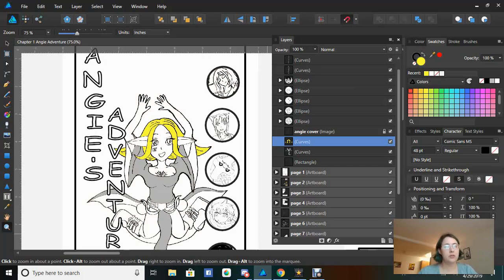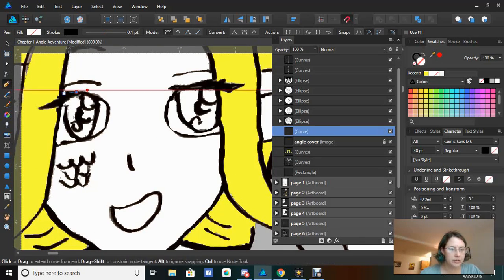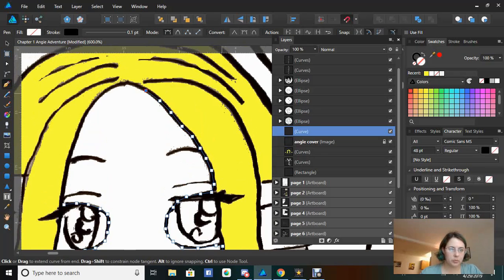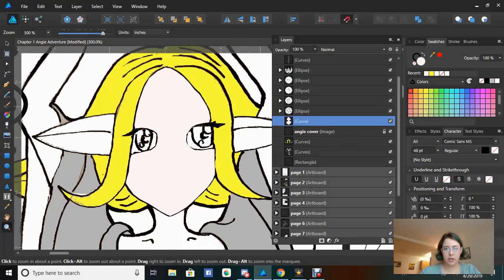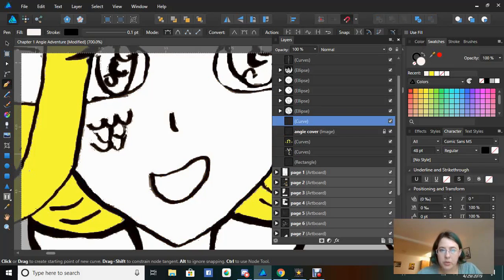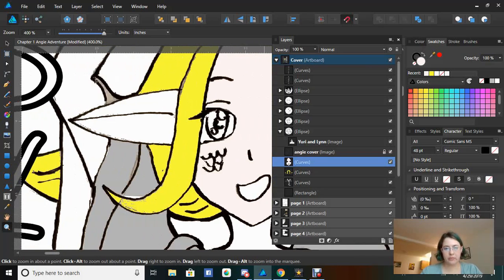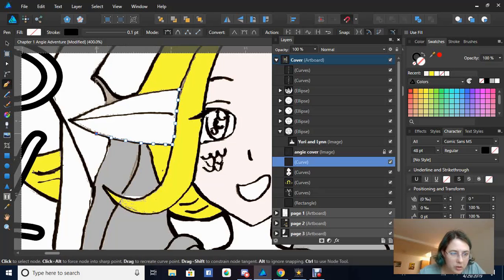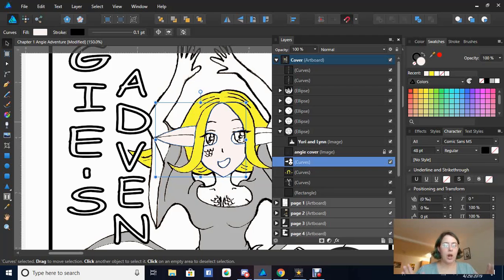Behind the scene Maria Hargis Comics: Shapes Add and Subtract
Here is a little behind the scene look to Angie's Adventures that will be coming out Oct 2019. In this video I share with you the software program Affinity Designer that I used. I show you how to the vector tool to make odd shapes and how to add and subtract from the shape you create.

For more information on my business Maria Hargis Art visit my

Facebook page is Maria Hargis Art